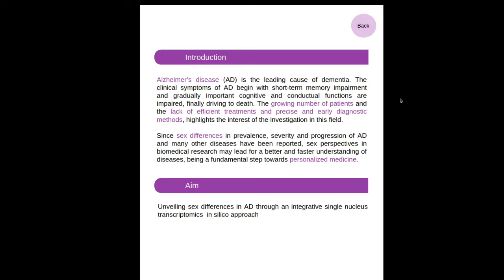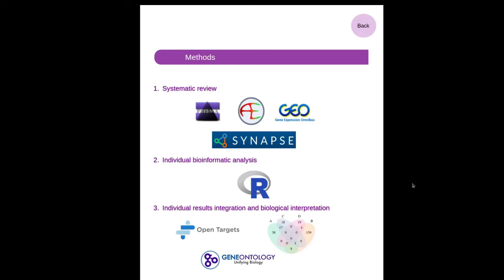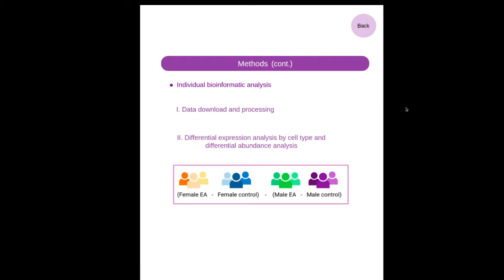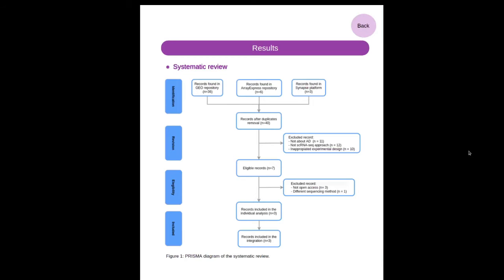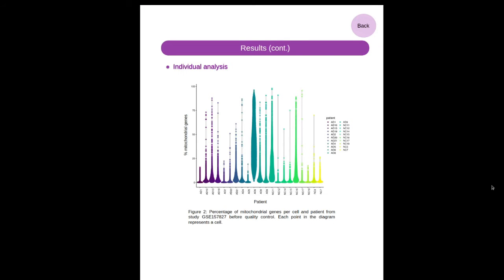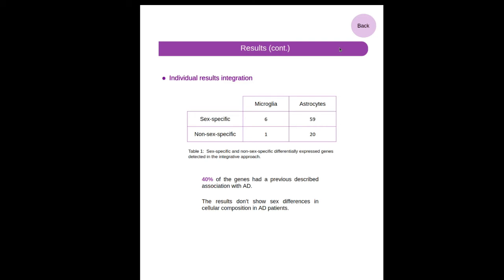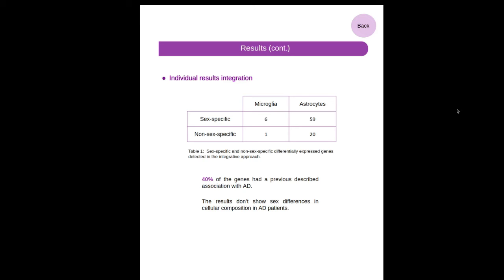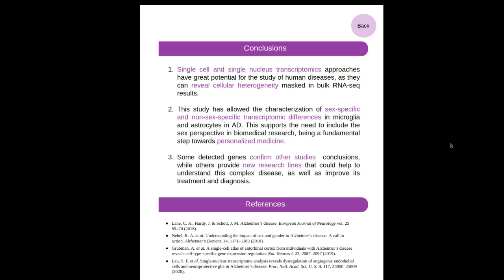2nd WBDS-LA | Virtual Poster Session - Poster #109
2nd WBDS-LA | Virtual Poster Session
Poster #109
Title: Sex differences in Alzheimer's disease from single cell transcriptomics data analysis
Authors: Almudena Neva-Alejo, Zoraida Andreu, Irene Soler-Sáez, José Francisco Català Senent, Adolfo López-Cerdán, Maria de la Iglesia-Vaya and Francisco García-García